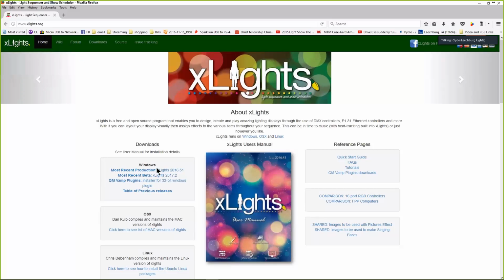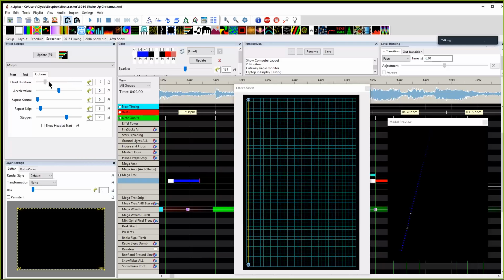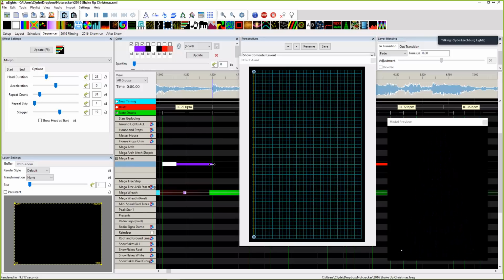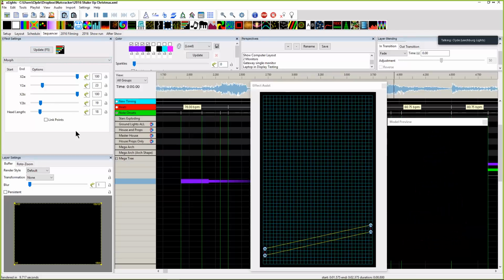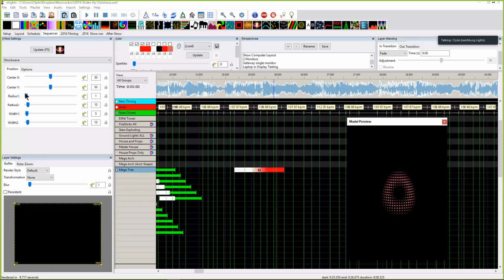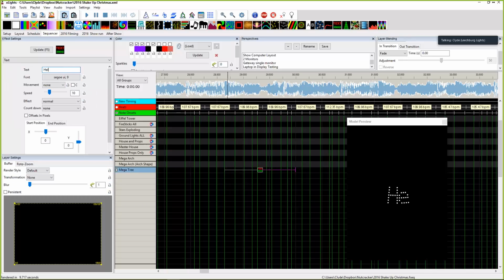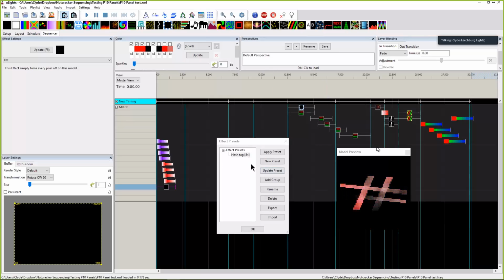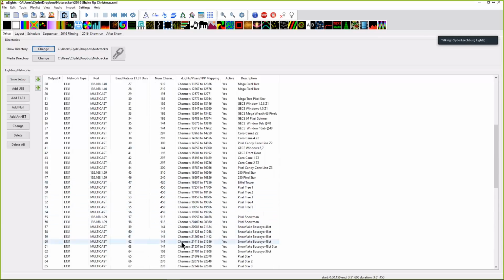WedNight02 01 2017 Clydes tutorial on the Morph Effect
This tutorial gives detail usage of xLights Morph Effect